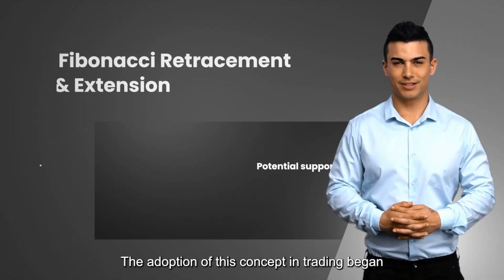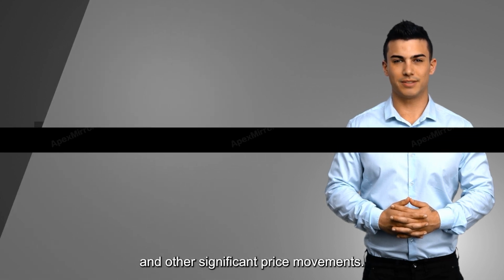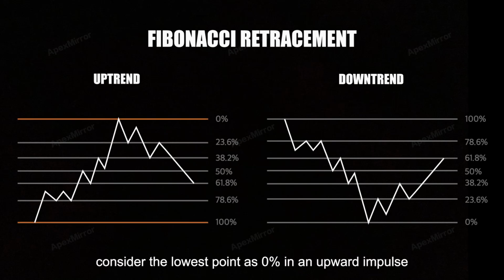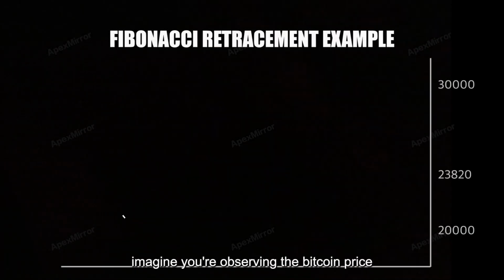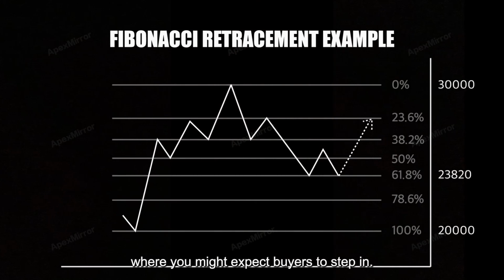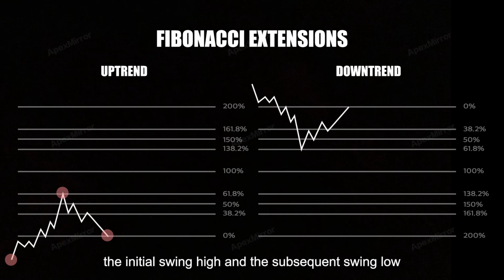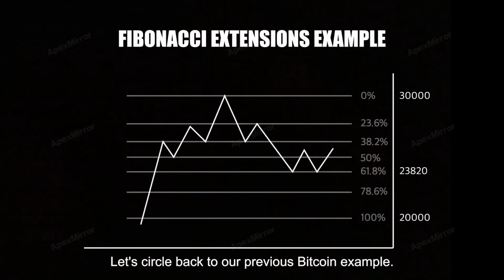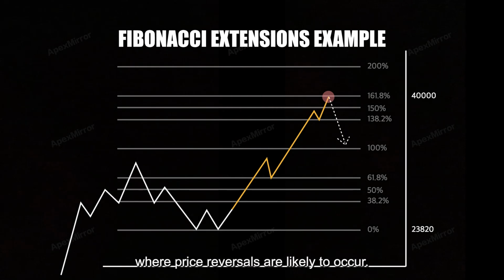09 Fibonacci Retracement & Extension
Ranked 2nd on the Binance Leaderboard.